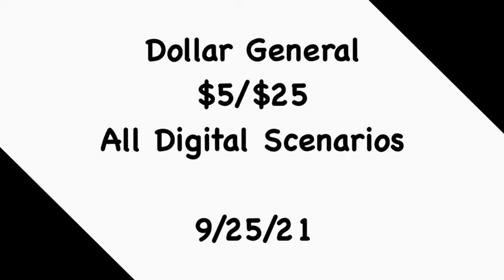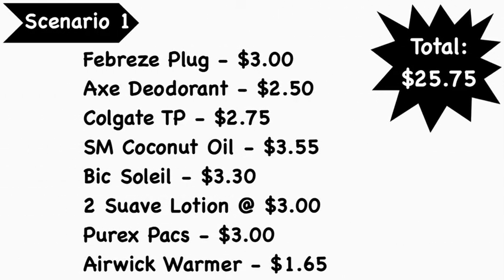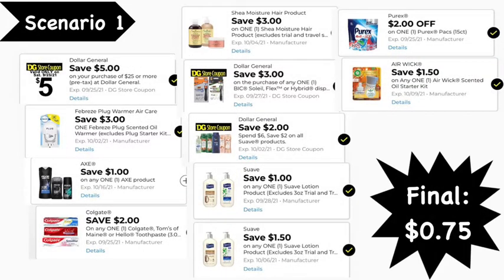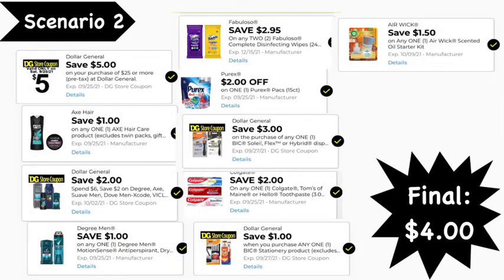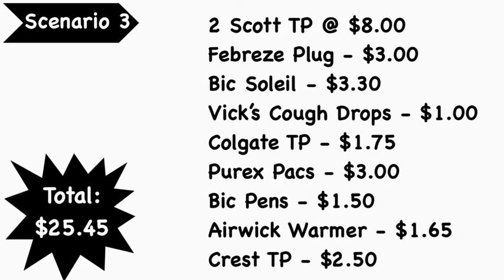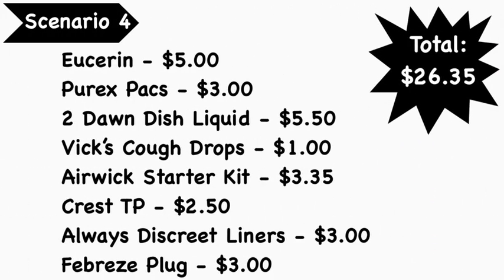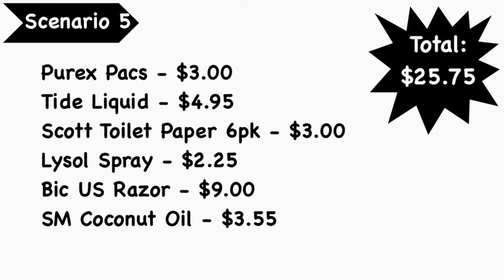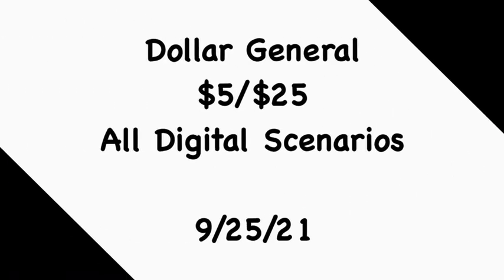Dollar General $5/$25 All Digital Scenarios - 9/25/21 Only!! | LadyMekah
Hey guys. welcome back to the channel. Here are (5) Dollar General $5/$25 All Digital Scenarios for this Saturday, 9/25/21 . I hope you enjoy the video.

Shopkick - BEST637909